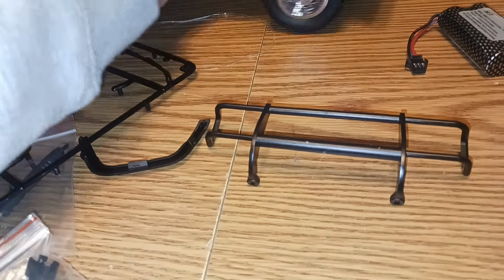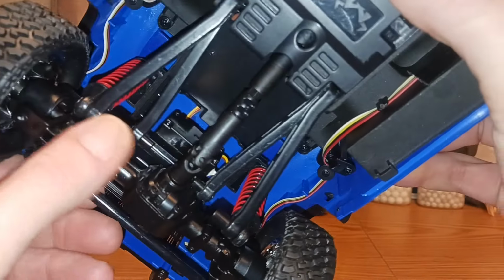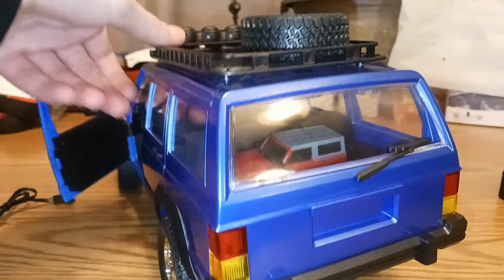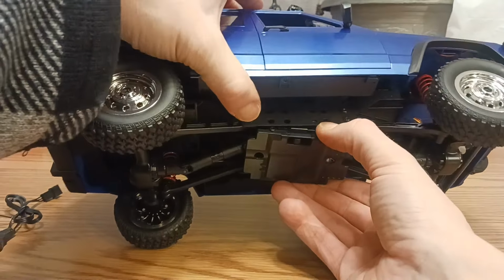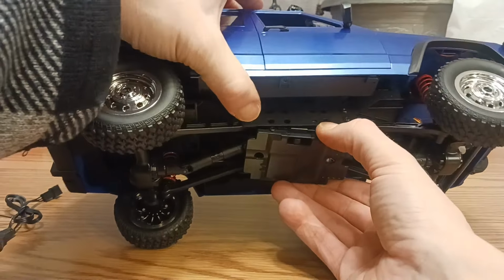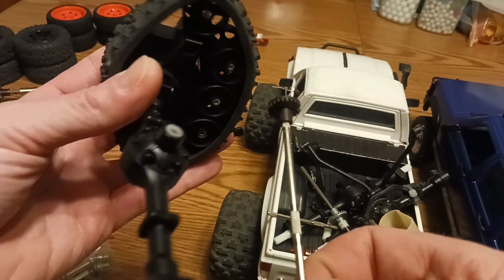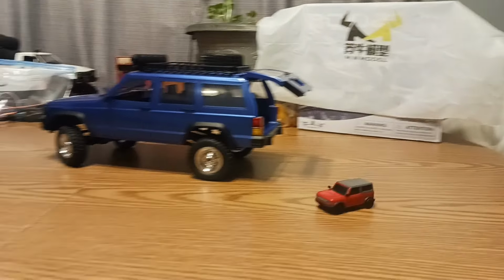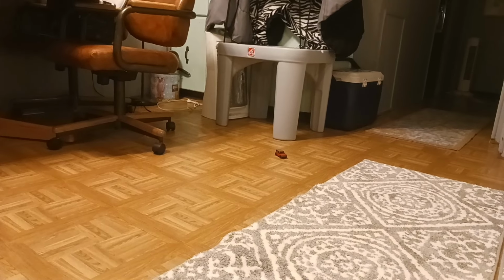New Review MN78 1/12 4x4 Off-Road Cherokee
If you ever had a Cherokee you will love this rc! It is as good as it looks. Fully Upgradeable and way better, than any WPL!  I will get us more MNs!
1/12 MN78 Cherokee 4x4 Crawler was $55 on AliExpress Choice
Brushless swap Next!